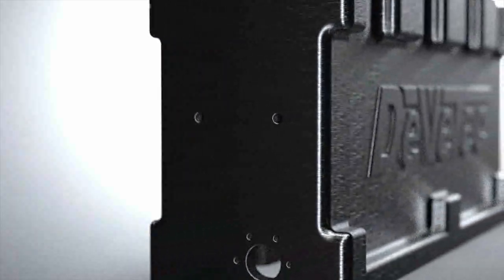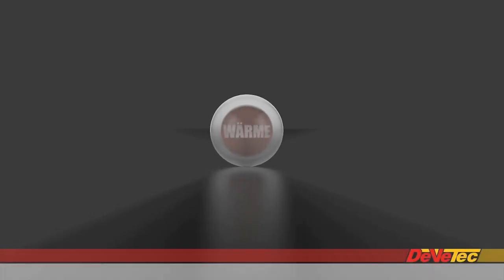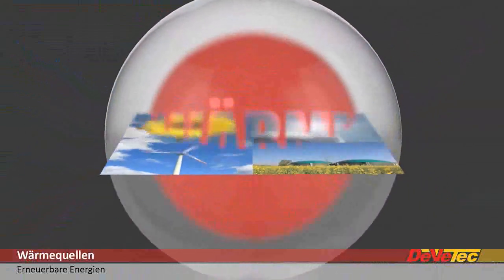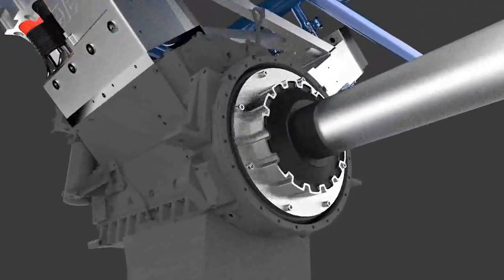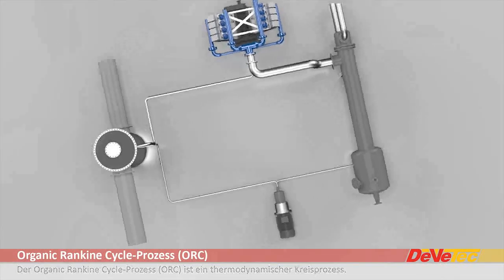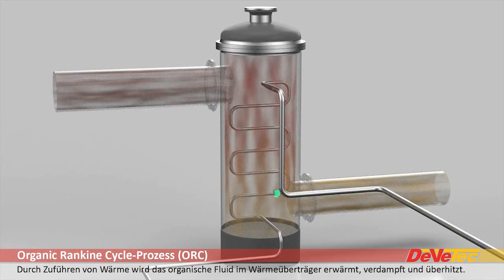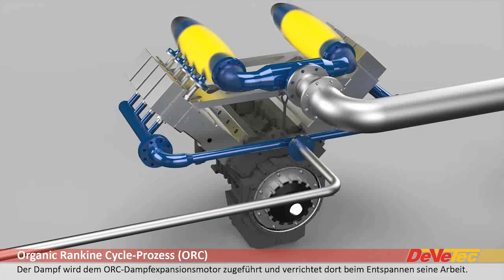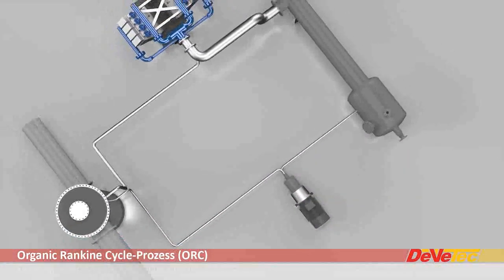English version: The DeVeTec ORC steam expansion piston engine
To generate electricity from waste heat from renewable energy sources as well as low-temperature waste heat from industrial processes, which otherwise are lost to the atmosphere because no other economical usage seems possible, is the main aim of DeVeTec's ORC system. To this end DeVeTec has developed an innovative steam expansion engine that runs as a working machine in a closed steam cycle using an organic fluid that has more efficient thermodynamic properties than water. Briefly: Highly efficient power generation from waste heat -- free from CO2.